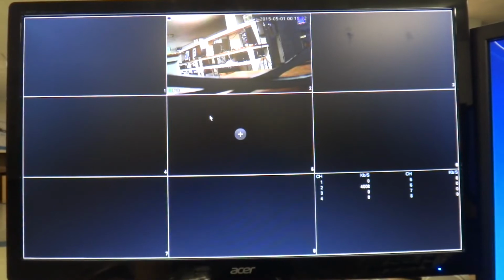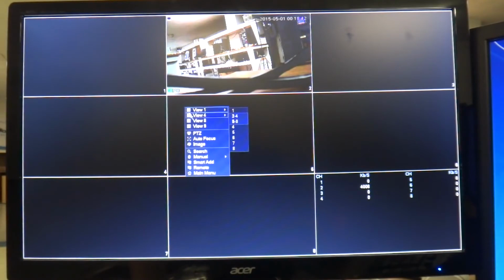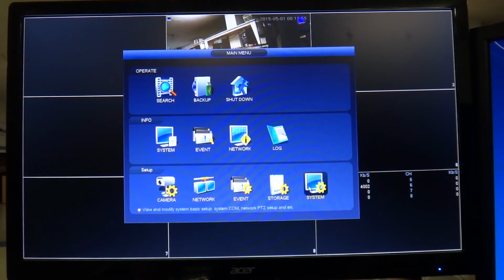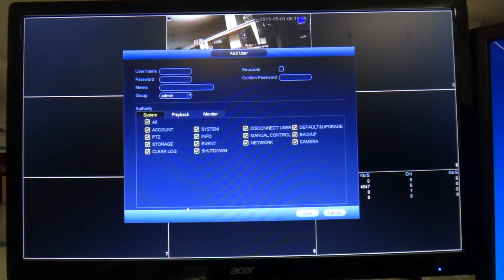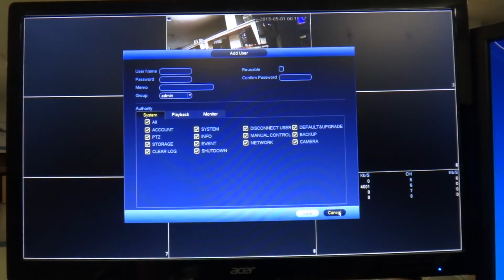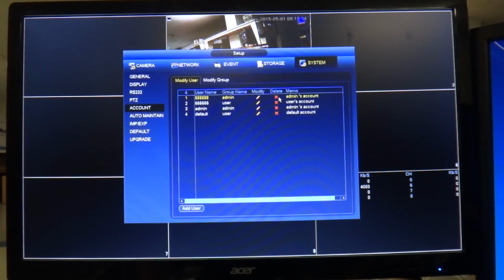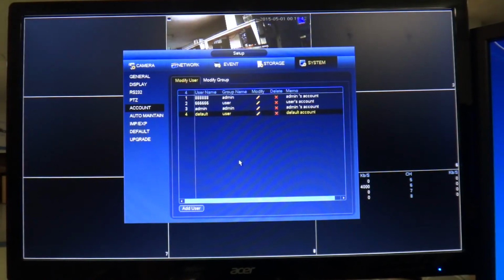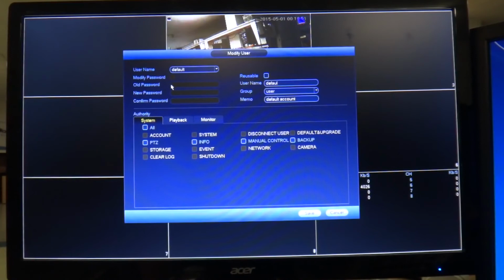Changing Your DVR / NVR Password - Pt 3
How to change your DVR / NVR Password for new firmware